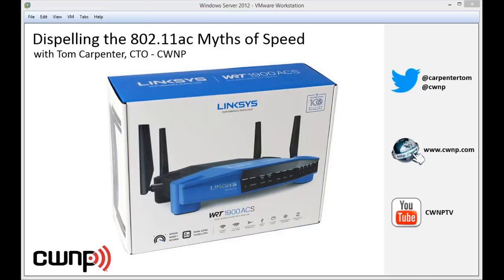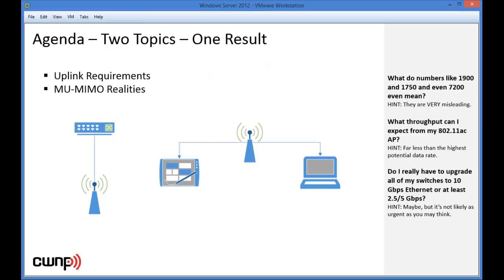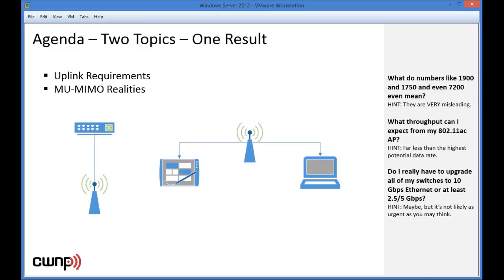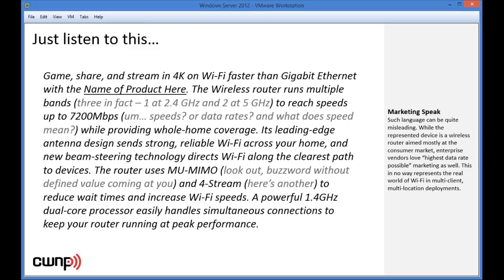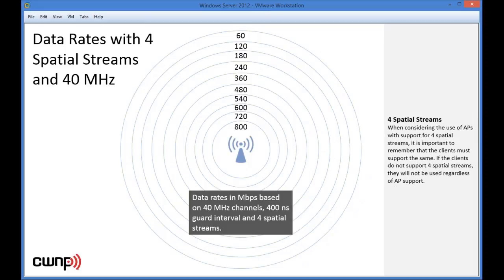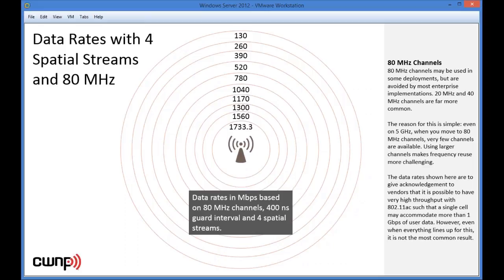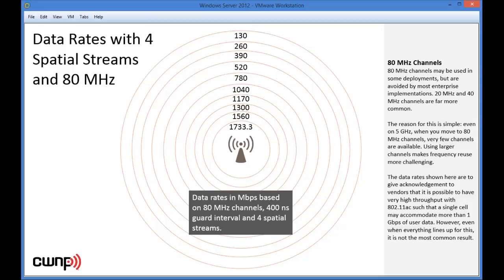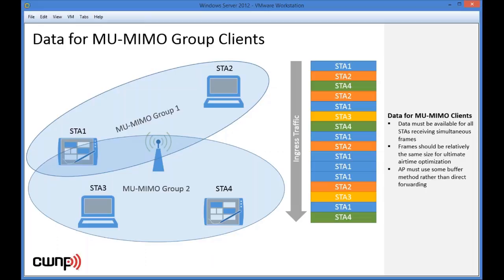802.11ac Uplink Myths Original Webinar Recording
This is the original webinar for January. Audio was recovered and remapped to slides. So there is s studio recording (a little shorter) here on CWNPTV and this live version as well.